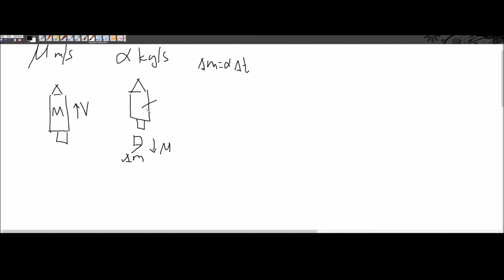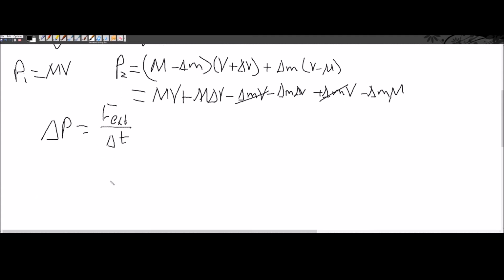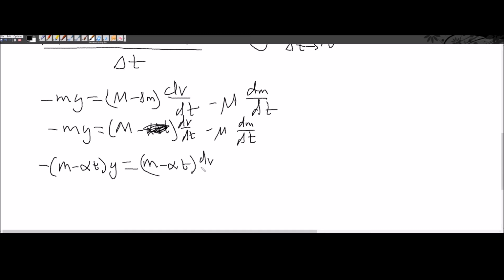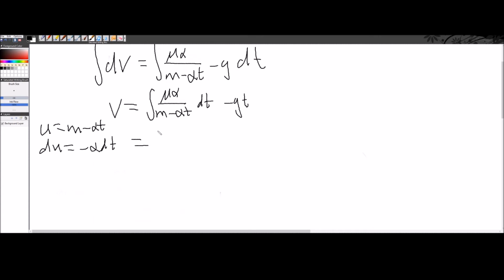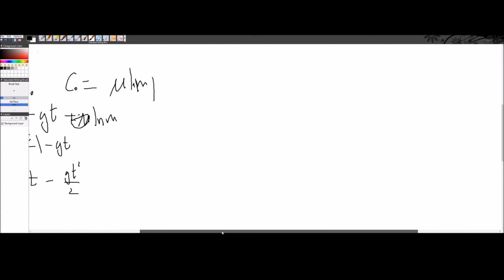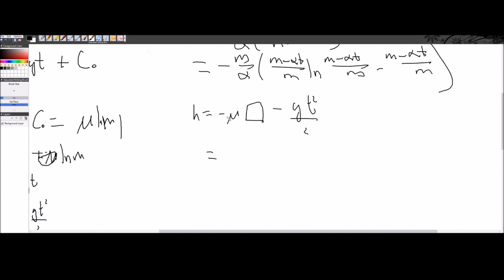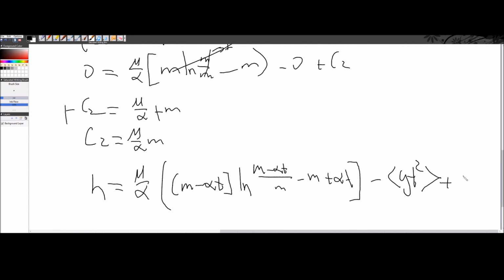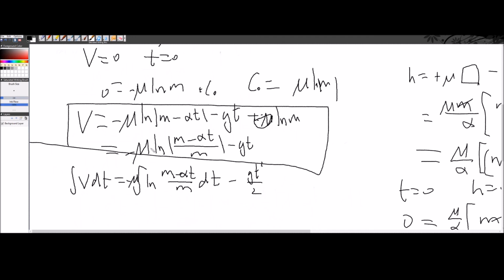Physics: Rocket Equation | Info Index